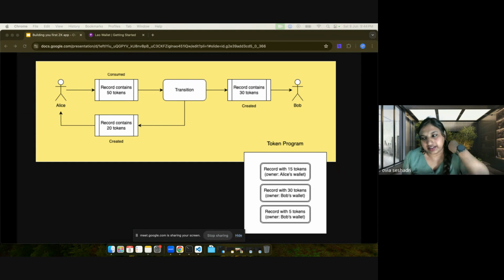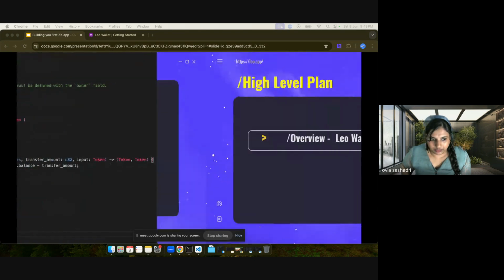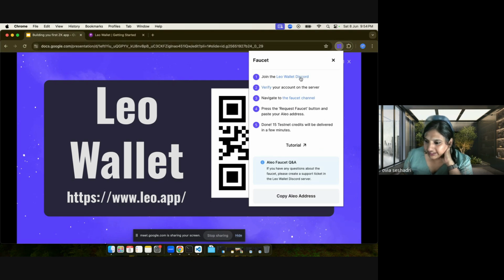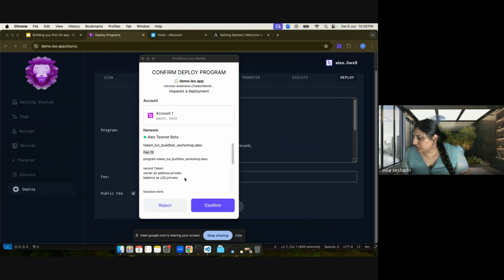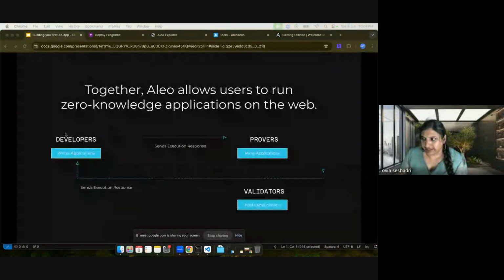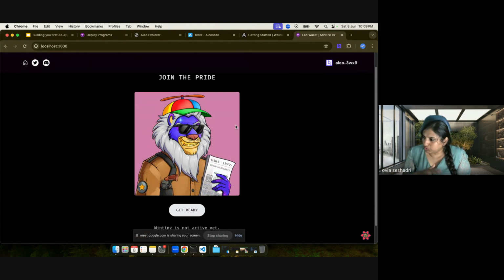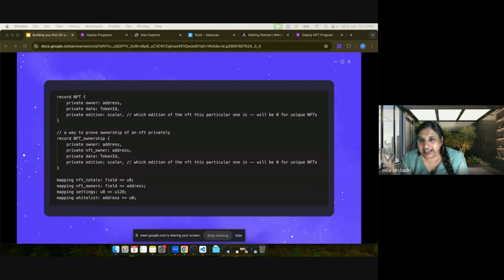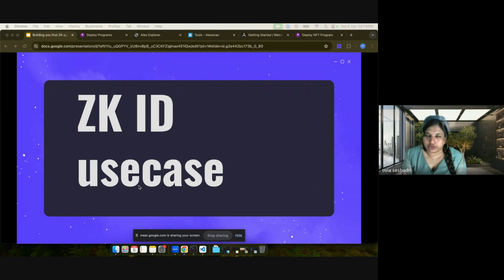BUILDH3R | Building you first ZK App with Demox Labs & Aleo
Hosted by Ovia Seshadri, Head of DevRel at OKTO
Join along in building your first ZK App from our June 8th BUILDH3R series.